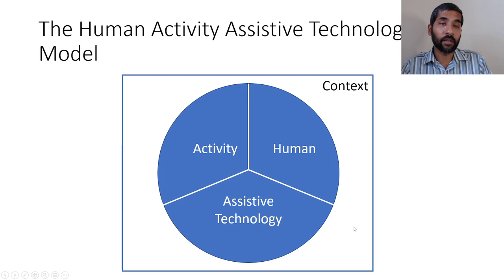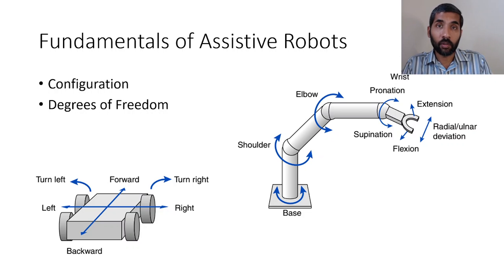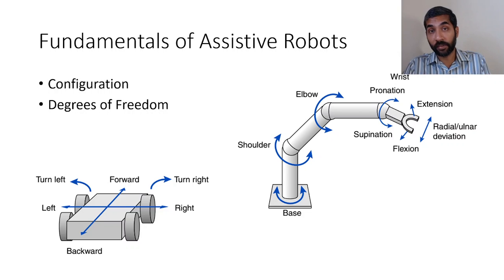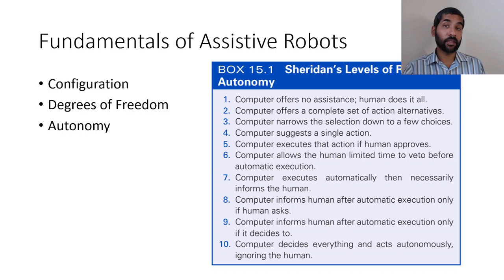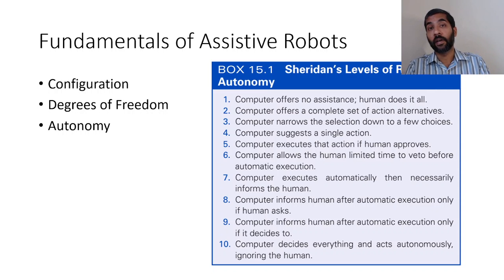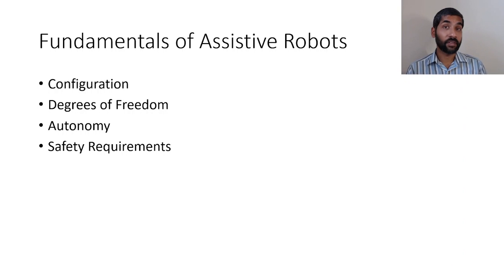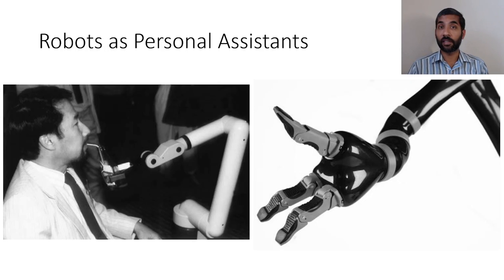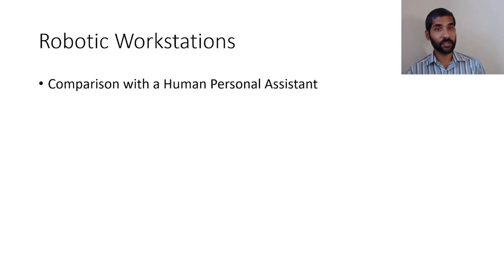5 Robotic Assistive Technologies that Aid Manipulation